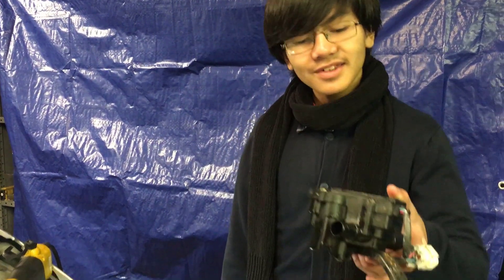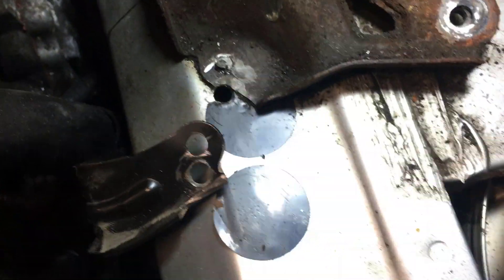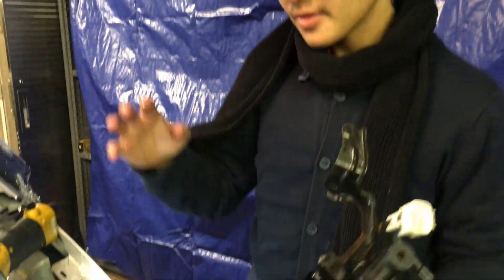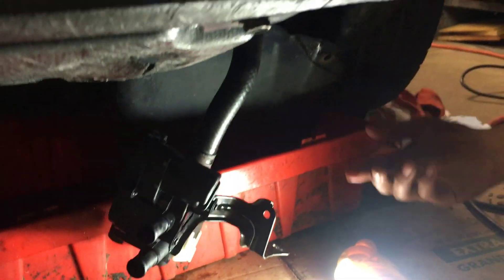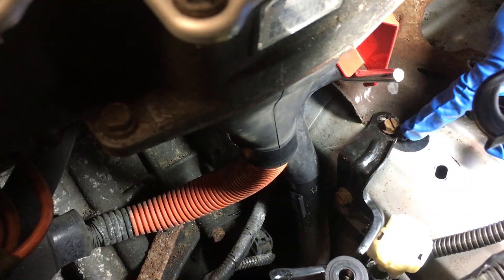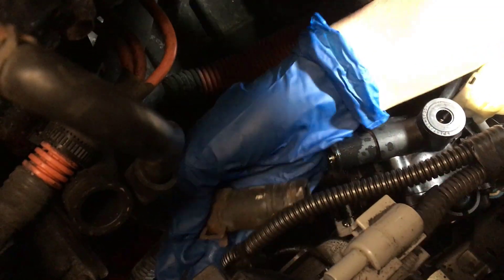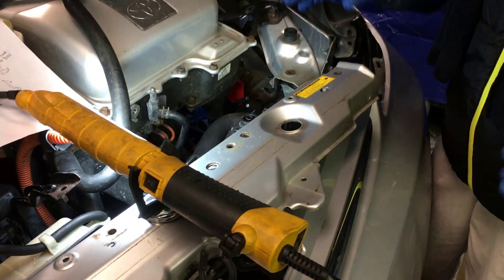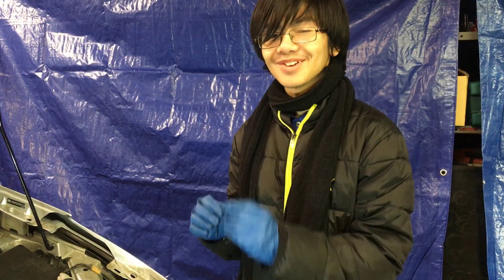How To Install & Replace 3-Way Coolant Flow Control Valve Toyota Prius Gen II 2004-2009 | P1121 DTC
This video is actually a continuation of our previous video on How To Remove Coolant Flow Control Valve 3-Way Toyota Prius Gen II 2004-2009 (Part 1).  If you haven't watch that one, some of the things discussed in this Part II might not make sense (for example we broke the mounting bolt for the pump bracket), so we suggest you watch that one first

In this video, young mechanic Aiman will show you how to install and replace the 3-Way Coolant Flow Control Valve on a 2009 Toyota Prius I4 1.5L Hybrid Synergy Drive Gen II, which is the same as other 2nd generation model year (s) 2004, 2005, 2006, 2007 & 2008.

The second generation Prius, model years 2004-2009, uses a 3-way valve to control coolant flow between the engine, the hot coolant storage tank (thermos), and the heater core.  Thus it’s involved in heating the passenger cabin (when requested), as well as reducing cold start emissions (with the coolant storage system).  If something goes wrong with this valve, the “check engine” light comes on.

The valve is prone to sticking, and Toyota has issued a technical service bulletin (TSB) on this problem: EG001-08 M.I.L. “ON” DTC P1121.  Valve replacement is recommended when the three way CFCV failed.  Even if it hasn't failed, the valve average life is 150K miles, so if you car has exceeded the threshold, it is recommended that you replace it to avoid potential future problems.

The fix is replacing the valve.  It’s mounted along the driver’s side frame of the engine compartment, near the radiator, and can be removed several ways.  The first method is by elevating the hybrid inverter-converter unit and pulling the valve out from the top.  The second method is by removing the driver side headlight and removing it from there.  And the 3rd way is to remove the radiator top panel cover and pushing the radiator forward.  In this video Aiman showed you all 3 methods above.

In theory, it should be fairly easy to remove and replace, but as you can see in this video, it could be quite involved.  There are several specialized tools which may be required such as Hose Pinch Clamp (By Pittsburgh Automotive from HFT Harbor Freight Tools), hose clamp pliers, flexible hose pliers, fluid line clamp set and a few others.  If you lose too much coolant, you may have to re-bleed the cooling system, which is tedious and time consuming.

But if you're not comfortable doing it yourself, it should not be too expensive to have a local auto repair shop or garage do it for you.  The part is not too expensive, especially if it's aftermarket.  The labor is about 1.75 hours.  Even a Toyota dealership might not be too bad for this type of repair.

Genuine OEM Part from Toyota Valve Assy, Water, P/N 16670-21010 is between $75-$100.

What is a Water Valve Sensor?  Inside the water valve is a water valve sensor, which is a small electronic device that communicates with the ECM about the position of the water valve.  It controls the coolant flow from radiator to Heat Storage Tank (CHRS) to auxiliary water pump, to the heater core, to the engine block and then back to the radiator, although the flow is primarily driven by main or regular electric water pump.  This is called ICE (Internal Combustion Engine Cooling System, not to be confused with the hybrid cooling system, which is separate and has a separate pump.

Why Do Water Valve Sensors Fail?
The most common reason a water valve in a Prius fails is a malfunctioning radiator. When your Prius has a radiator that isn’t working properly, your engine overheats and wears down the sensor, eventually leading to a shorted water valve sensor circuit. Certain 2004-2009 Prius models are prone to water valve sensor failure, which leads to a sticking water valve.

A sticking water valve causes a disruption in the flow of coolant and can result in serious problems like an overheated engine or a coolant leak.

The Most Common Symptoms of a Failing Water Valve Sensor
The biggest symptom is an illuminated “check engine” light, but it could mean anything. The following symptoms are better indicators something’s wrong with your water valve sensor.

Rough idle
Reduced engine power
A non-responsive throttle
The engine making a thumping or ticking sound
The hood feeling hot to the touch
The engine smelling “hot”
A coolant leak
Low coolant levels with no signs of a leak
The car not starting properly

How to Diagnose a Failing Water Valve Sensor
If you’re experiencing some of the symptoms of a failing water valve sensor, then we suggest using an OBDII code reader to confirm that your water valve sensor is failing. The OBDII code to look out for is P1121, which means that your water valve is stuck or your water valve sensor circuit is either shorted or corroded.

If you’ve confirmed that you’re dealing with a failing water valve sensor, the only way you can fix this issue is to replace the water valve.